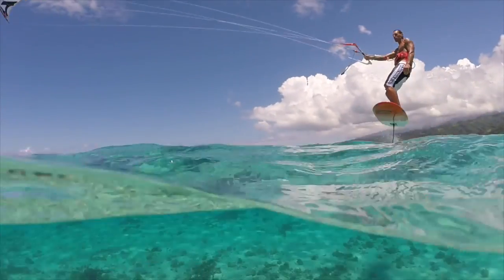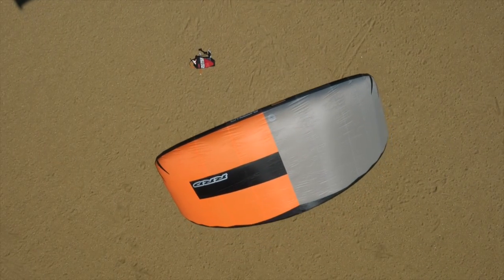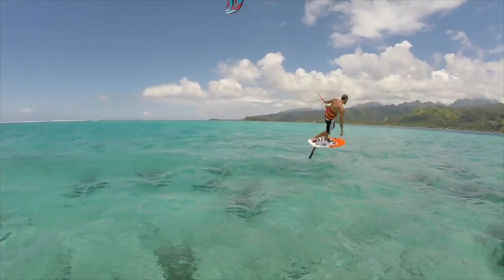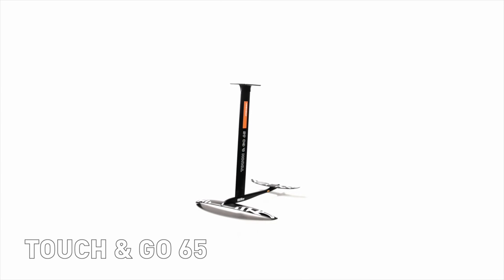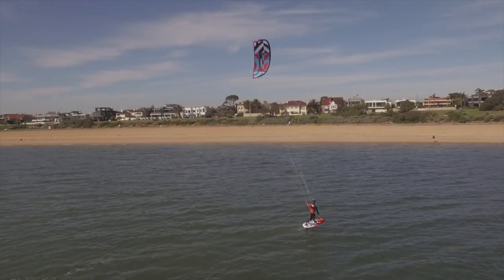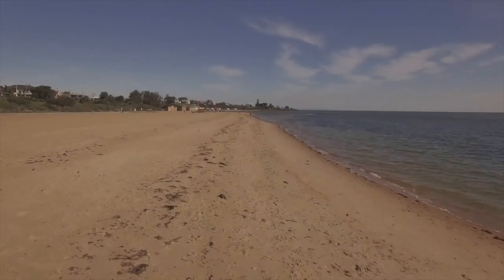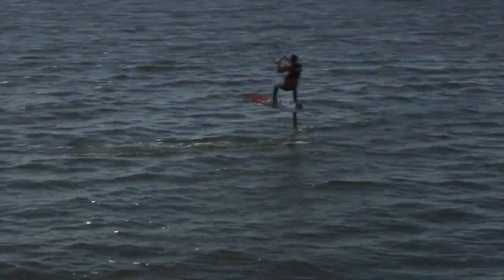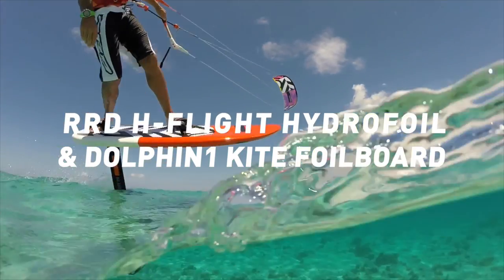RRD H-FLIGHT HYDROFOIL & DOLPHIN 1 KITE FOIL BOARD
Introducing the RRD H-Flight freeride hydrofoil and the RRD Dolphin1 Kite foil board

FOIL

RRD H-FLIGHT HYDROFOIL

We want to approach kite foiling the most natural and easy way to provide riders from all kinds of levels with the best possible experience. From our experience most of the new foil riders start foiling by borrowing a friends’ hi -performance hydrofoil and always have a very hard time. Because of this difficulty, some may feel like this is an impossible sport.

The best way to get into this discipline is with the proper equipment. After a year of extensive testing we have developed a hybrid foil that incorporates a strong, durable, cost effective 90cm aluminium mast paired with a full carbon fuselage and changeable rear and front wings.

To reduce the learning curve and make Kitefoiling accessible to everyone, we also offer two different additional mast lengths to the standard mast as an optional ‘RRD Aviation Academy’ package for schools and beginners;

The standard 90cm ‘Full Flight’ mast, which is included, and the optional 40cm ‘Take Off’ and/or 65cm ‘Touch & Go’ masts which are available as spare parts for your first flights.

One of the most important things is having a wing and fuselage that allows the perfect balance in between your feet. This balance will provide a progressive entrance to foiling, not a difficult one. The front wing, fuselage, and rear wing, enable the foil to rise out of the water progressively and smoothly at the right speed, increase stability, and allow it to easy go down-wind which is essential. Starting with a shorter mast length will also aid to the progressive entrance into kite foiling.

Our really short, 40cm mast (‘Take-off’ level), is designed to develop the necessary skills to come out of the water, to get the feeling of a foil under your feet, and the way you position your body on to the board. The reaction to the foil is also exactly the same as the full height mast and will allow you to come out of the water, but not at an intimidating height. Once this stage is mastered, it is time to move to a new level, which is the 65 cm mast that allows more of a lift above the water.

KITE FOIL BOARD

DOLPHIN 1

The Dolphin1 is a full composite board with a wood deck and bottom, it has PVC reinforcement under the heel area and a special shaped full concave deck. It allows your feet to be completely pointed down towards the nose and the middle part of the board. A correct foot and legs position is what you want to have when you foil. The rails have a special pronounced tucked under edge bevel, which reduces the impact when you come down from height.

So touch downs are very smooth when the nose touches the water and allows you to to quickly get up and go again again instead of nosedive. At the same time it has a nice and thin volume that helps the board to stay light; all these characteristics are perfect for a freeride shape. The size is 160 x 52 cm, so it is balanced for riders of any type of height and depending on your skills and preferences you can have around 10 cm of footstrap adjustment in the front and in the back, next to the different options of where to place the mast on the bottom.

Features

PVC reinforcement
Comes with 3 adjustable RRD/Dakine straps
4 hole adjustable mast plate inserts